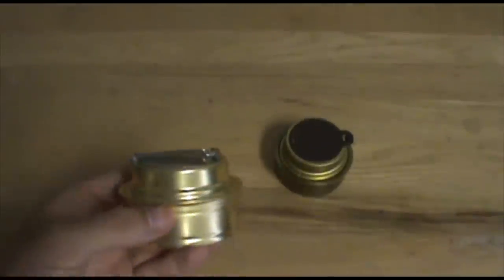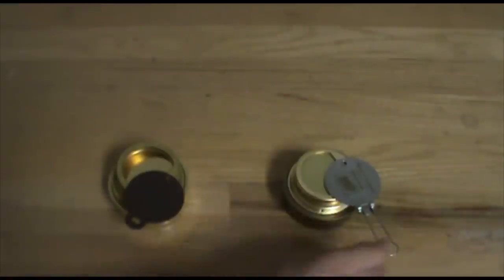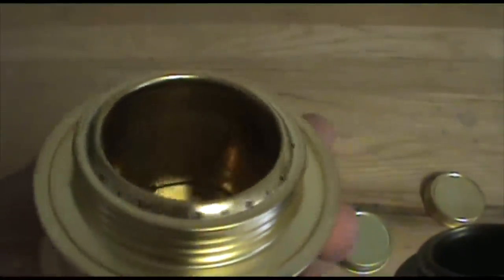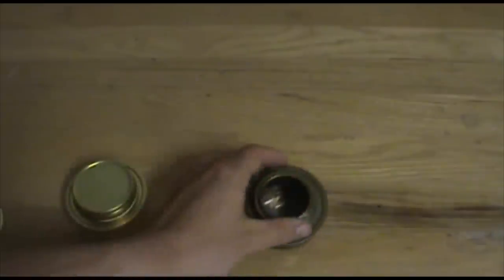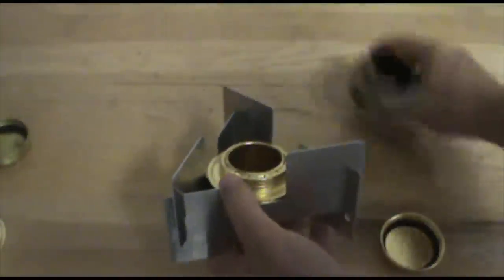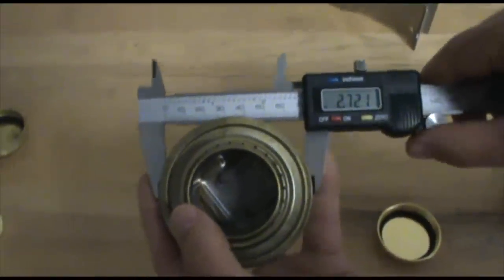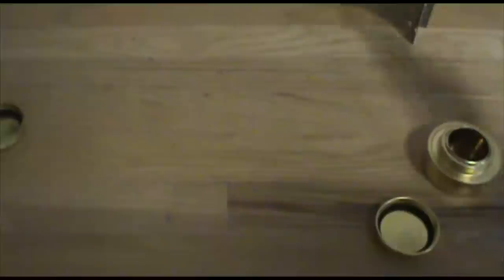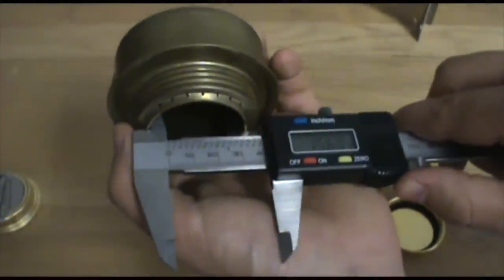Esbit vs Trangia Alcohol Stoves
In this video I just point out the main differences between the Mini Trangia and Esbit alcohol burners. The two main differences are the simmer ring design and the jet design. For anyone interested I also compare the dimensions of each burner with some high-precision digital calipers.